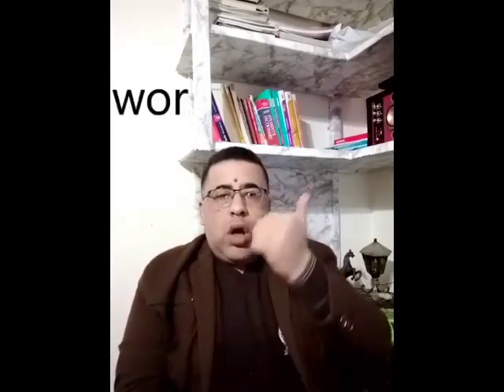شفرة قراءة اللغة الإنجليزية في دقائق - English code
شفرة قراءة اللغة الإنجليزية في دقائق أن لم تفهم كل الفيديو الان احتفظ به للزمن ربما يأتي وقت تحتاجه English Code  أن شاء الله دعمكم للفيديو like share please هيشجعنا على نشر فيديوهات التفسير وطبعا الي يستفيد من الفيديو وميعملش لايك أن شاء الله ينشك في صباعه بتاع اللايك
phonics song
phonics sounds
phonics pdf
phonics time
phonics kg2
phonics stories pdf
phonics book
phonics worksheets
phonics ترجمة
phonics يعني ايه
يوتيوب phonics
phonics y
phonics i sound
phonics i words
phonics y sound
phonics i sound words
phonics y words
phonics i-e words
phonics i_e
i phonics words
y phonics
i phonics sound
y phonics words
y phonics sound
i phonics song
y phonics song
i phonics worksheet
i phonics activities
y phonics worksheet
phonics h
phonics h sound
phonics h words
phonics h song
phonics h worksheet
phonics h story
phonics ما هو
phonics h activities
h phonics
h phonics worksheet
h phonics song
h phonics words
h phonics sound
h phonics activities
h phonics sheet
h phonics video
h phonics game
phonics n
phonics n words
phonics n sound
phonics n song
phonics n worksheet
phonics n sound song
phonics n sound words
phonics n activities
phonics n to z
phonics n pictures
n phonics
n phonics words
n phonics song
n phonics sound
n phonics worksheet
n phonics jolly
nn phonics
n phonics activities
n phonics pictures
phonics معنى
phonics معنى بالعربي
phonics معناها
ما معنى phonics
phonics ما معناها
معنى phonics
phonics معناها ايه
m phonics
m phonics words
m phonics song
m phonics sound
m phonics worksheet
mm phonics
phonics m and n
m phonics activities
m phonics worksheets
m phonics pictures
phonics l
phonics l sound
phonics l blends
phonics l song
درس phonics للصف الرابع
phonics l words
phonics l worksheet
phonics l and r
l phonics sound
l phonics
l phonics song
ll phonics
le phonics
ll phonics words
ll phonics sound
le phonics sound
ll phonics song
l phonics words
phonics كتاب
phonics كلمة
كتاب phonics master
كورس phonics
كتاب phonics pdf